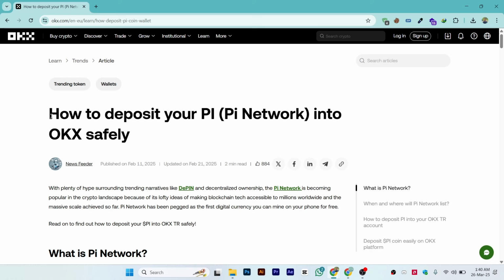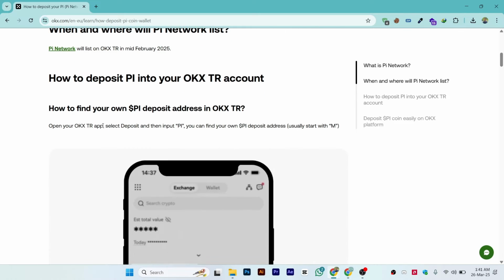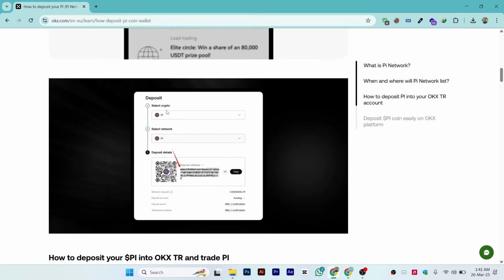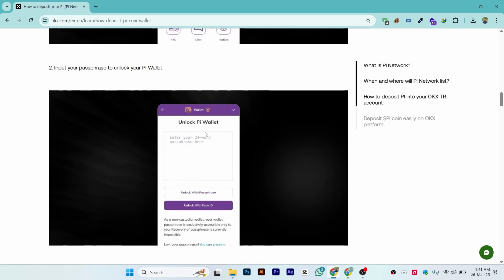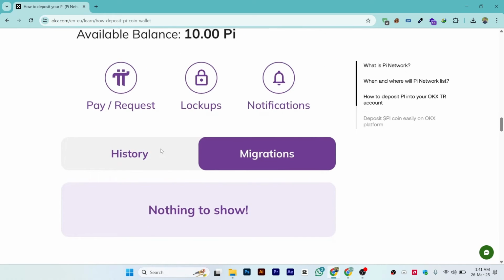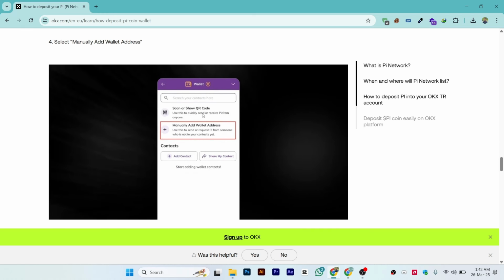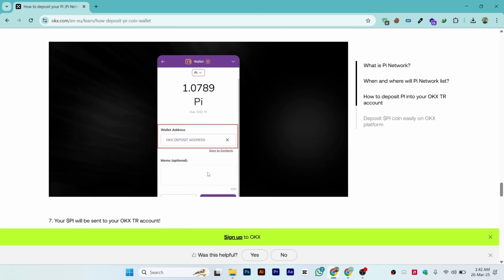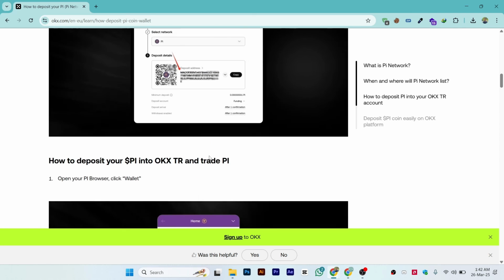HOW TO TRANSFER PI TO OKX WALLET 2026! (FULL GUIDE)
In this video, I am going to show you how to transfer Pi to your OKX wallet step by step. If you are looking for a simple and secure way to move your Pi Network tokens to OKX, this tutorial will guide you through the entire process.